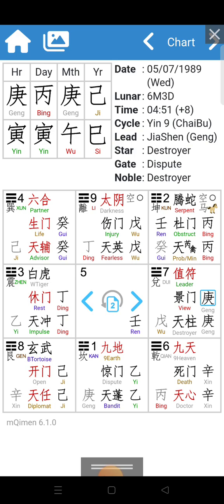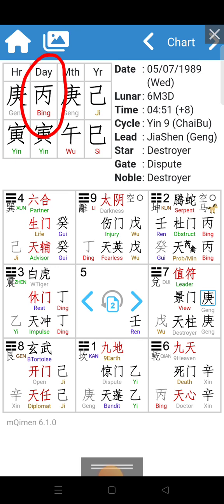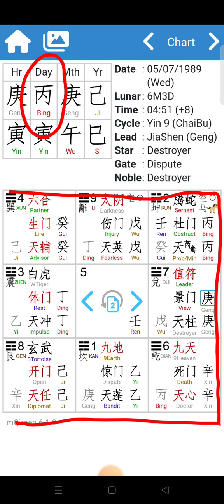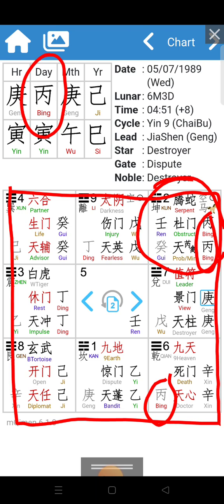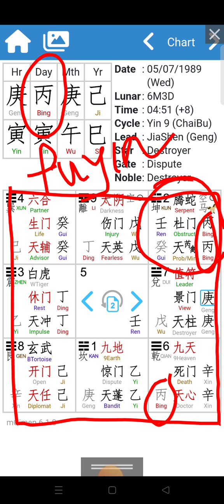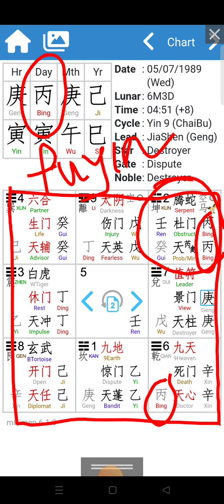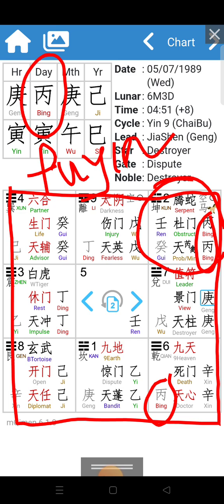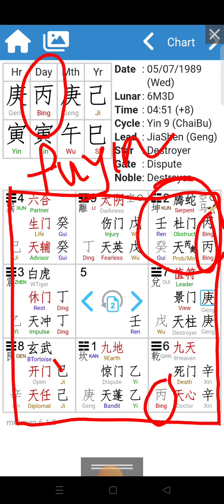[Episode 24] Qimen Chart Reading | Case Study#fortunetelling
In the mysterious world of fortune-telling, Qi Men Dun Jia stands as an intricate ancient Chinese metaphysical practice, offering profound insights into deciphering destiny. Through this enlightening case study, we join an experienced practitioner on a voyage to unravel the enigmas of fate through the lens of Qi Men Dun Jia.

Imagine a serene scene where the practitioner, surrounded by ancient scrolls and charts, initiates the sacred ritual of destiny reading. With utmost precision, they reference celestial alignments and complex calculations central to Qi Men Dun Jia—a profound tapestry woven from the threads of time, energy, and cosmic influences.

As the practitioner delves into the charts, a captivating narrative emerges—a narrative transcending mortal existence, revealing the intricate interplay of universal energies and individual destinies. Each symbol and element within the charts serves as a cryptic revelation, shedding light on the seeker's past, present, and potential future paths.

Yet, Qi Men Dun Jia transcends passive observation; it fosters a dynamic dialogue between the practitioner and the unseen forces shaping human existence. With intuitive insight and deep wisdom, the practitioner navigates destiny's labyrinth, decoding hidden patterns and unlocking the seeker's soul's secrets.

Through expert interpretation, the seeker gains profound self-awareness, understanding their strengths, weaknesses, opportunities, and challenges. It's akin to lifting a veil, revealing the intricate tapestry of life's journey—filled with twists, triumphs, and trials.

In this study, we witness the practitioner's mastery at work, providing guidance and empowerment, akin to having a sage mentor amid life's uncertainties. Qi Men Dun Jia's profound teachings remind us of ancient wisdom—the interconnectedness of all things, the dance between fate and free will, and the limitless potential within.

As the reading concludes, the seeker departs with newfound clarity and purpose, armed with the knowledge that while destiny may have its plan, the power to shape one's path ultimately lies within.
To learn more about fortune telling using Qi Men Dun jia check out our

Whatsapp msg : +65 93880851